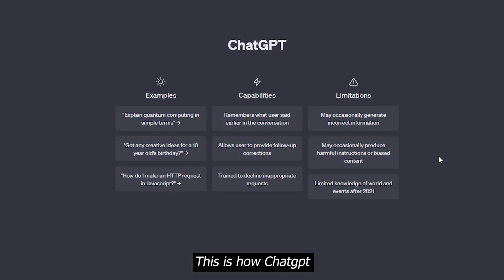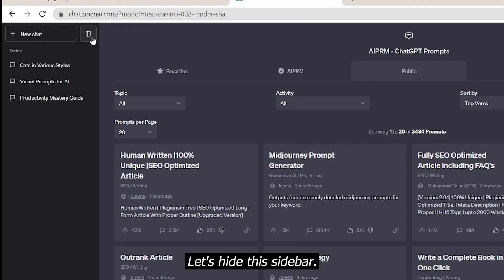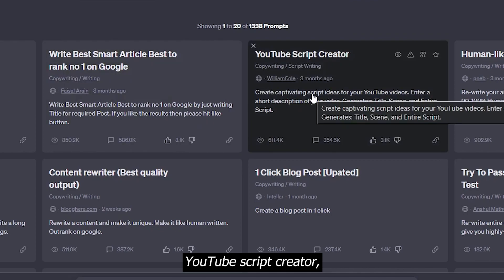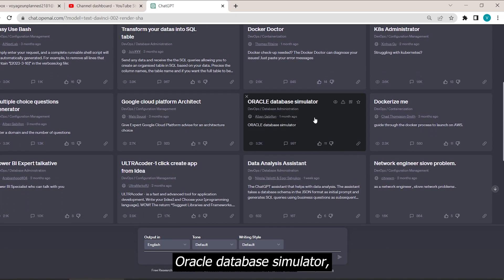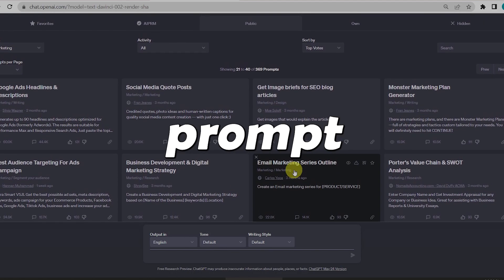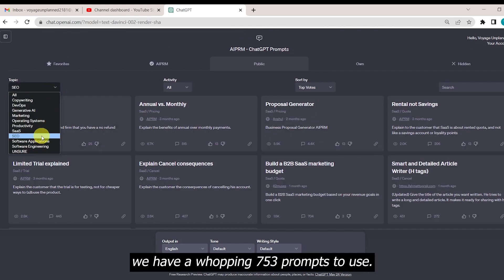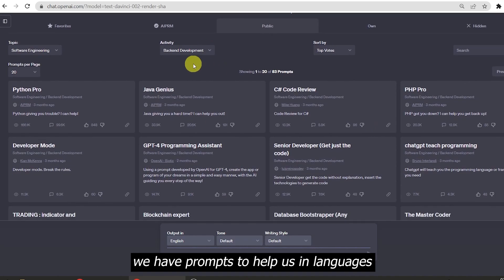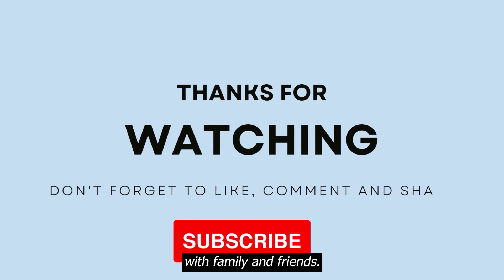The Ultimate One Word AI Tool to Master Chatgpt [Unbeatable] | Full Tutorial | Free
The Ultimate One Word AI Tool to Master Chatgpt [Unbeatable] | Full Tutorial ai chatgpt tutorial freeaitool 3chatgpttutorial

Plz bear with me as English is not my native language.
This video is a complete overview of how we can 10x chatgpt use in our personal life and career with just one word and the right option selected.

AI | Finance | Web 3 | Free Stuff

What is happening, what might happen, what it means and what can we do with it. Trying My best to grow in this new Era and help you grow as well.

“Knowledge builds Wealth”

If you’ve got a thirst for knowledge like me that never quits then you are at the right place!

Time Stamps:

0:00 Overview
0:51 Demo
1:31 How to use this tool
2:50 For Copywriters
3:08 Creating Book in 1 Click
4:17 For DevOps
4:42 For AI Art Generators
5:22 For Marketing
6:16 For Operating Systems
6:33 For Productivity
7:15 For SAAS
7:33 For SEO
8:09 For Software Applications
8:52 For Software Engineers
9:42 Unsure
10:02 Chatgpt Course